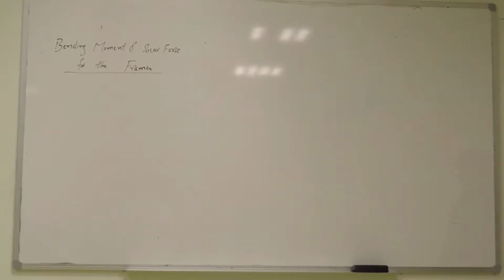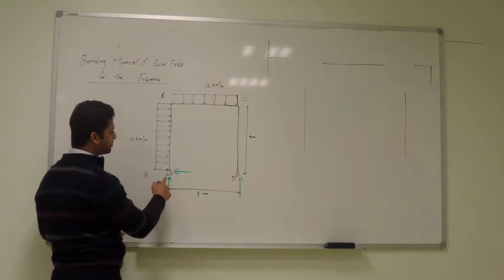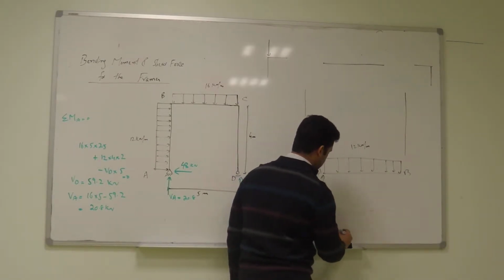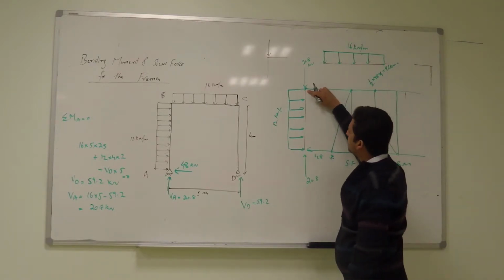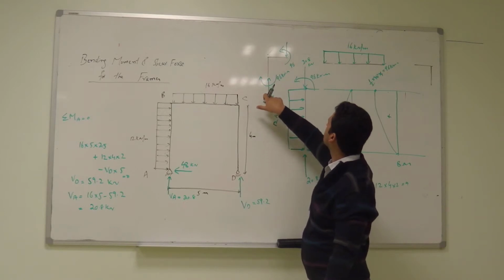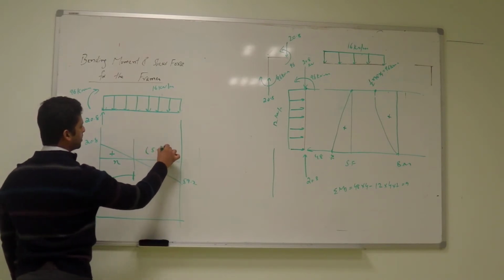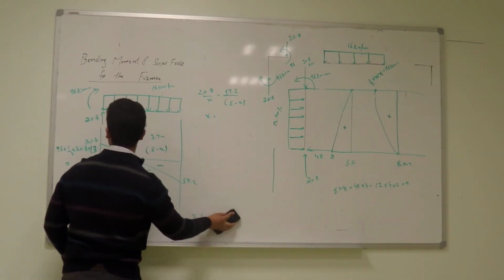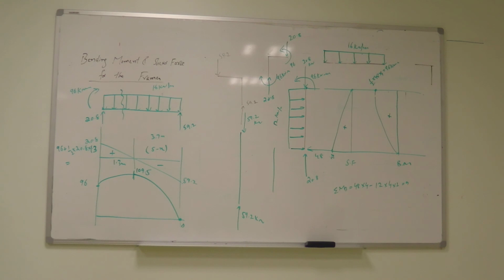Structural Analysis by Hibbeler Chapter 4 Part 7 (Shear Force and Bending Moment)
This Lecture discusses the shear force and bending moment of frames. Two examples are solved from the book and explained in a detailed manner.